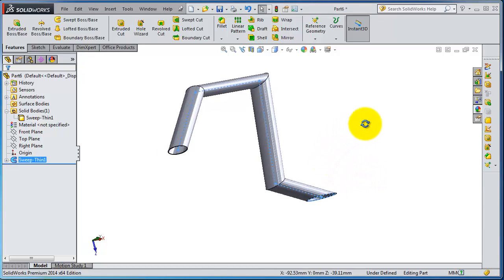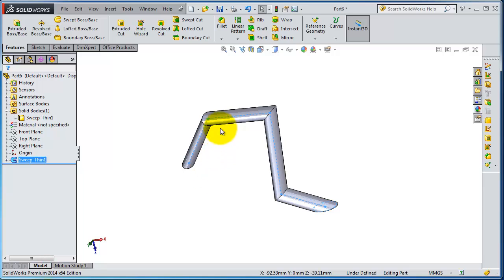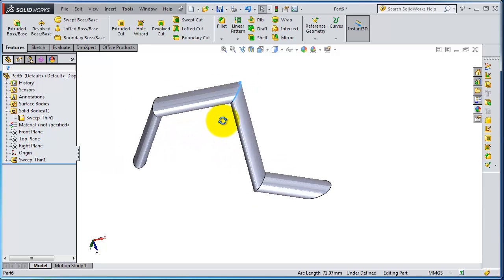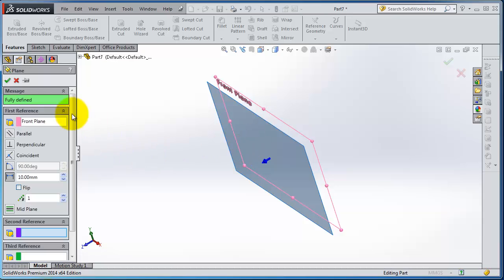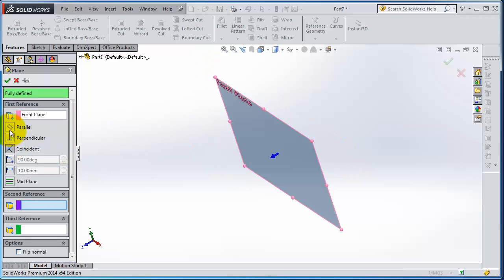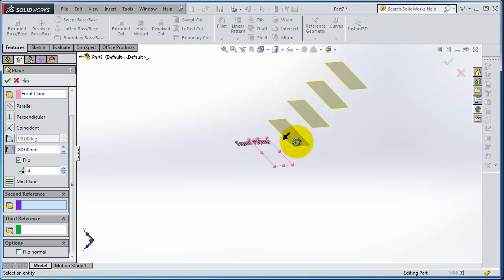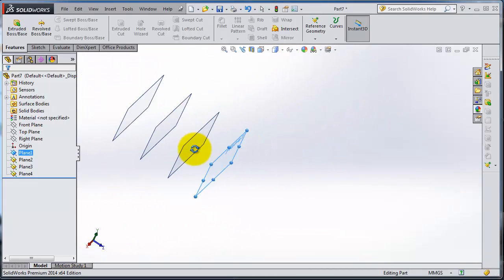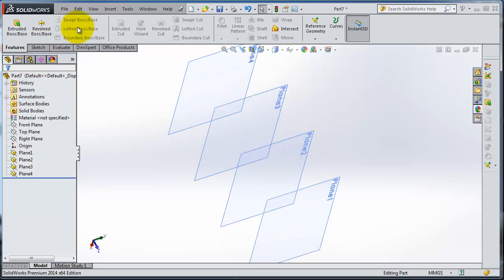SolidWorks Lecture 30 Beginner: Inserting Planes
It covers:

🪜 Insert Plane tool: Go to Features → Reference Geometry → Plane

📐 Settings: Choose reference (face, edge, point), set offset or angle, preview plane

🧼 Sketching tips: Use planes for angled sketches, mirror geometry, or multi-body features

This Channel contains topics about:

- SolidWorks Sketch
- SolidWorks Surface
- SolidWorks Motion
- SolidWorks Weldments
- SolidWorks Mold Design
- SolidWorks Simulation
And MORE